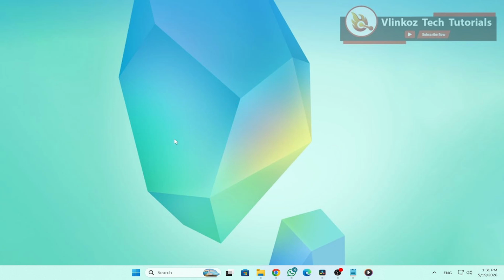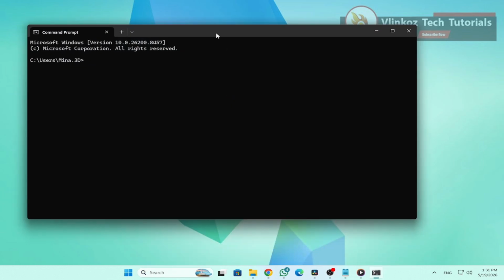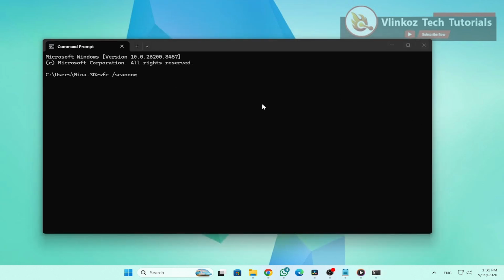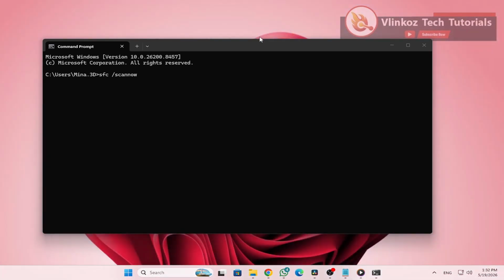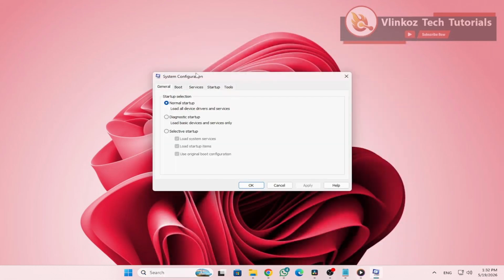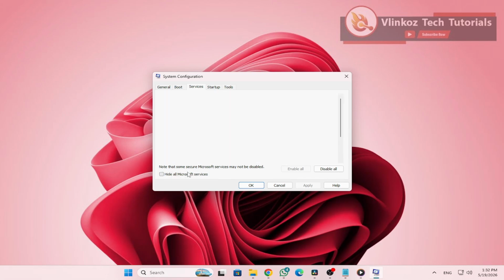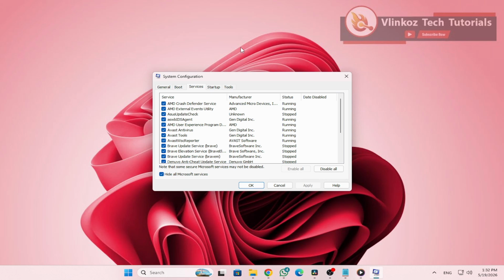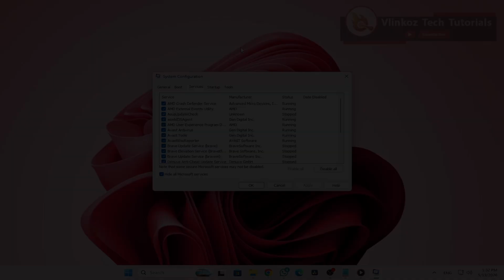How To Fix WSAPPX High Cpu Usage Windows 11 WSAPPX Game Mode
Fix high WSAPX CPU usage on Windows 11 with this easy guide. Discover the two most effective solutions to reclaim your system's performance.

⌘ SFC /scannow

⏱️ Timestamps ⏱️
00:00 Intro
00:15 Steps
01:50 Outro

how to fix wsapx high cpu windows 11
resolve wsapx cpu usage problem windows 11
stop wsapx using too much cpu windows 11
wsapx consuming high processor resources windows 11
troubleshoot wsapx cpu spikes windows 11
reduce wsapx cpu load windows 11
wsapx service high cpu usage fix
windows 11 wsapx background process cpu
optimize wsapx cpu performance windows 11